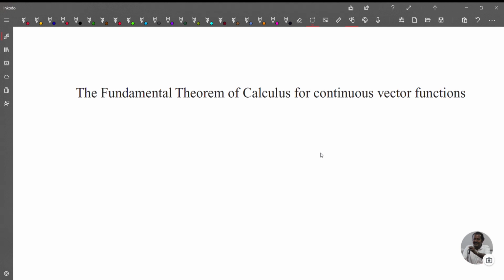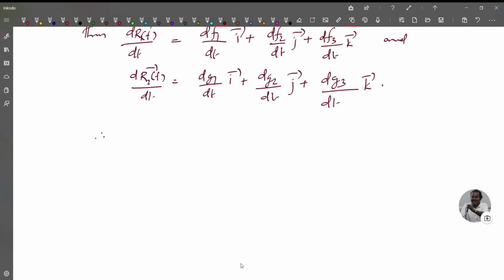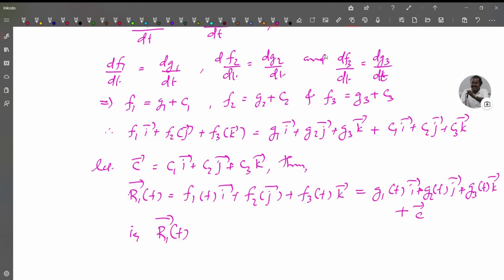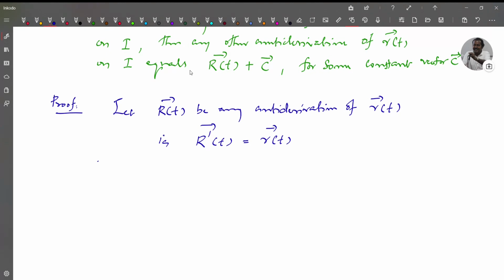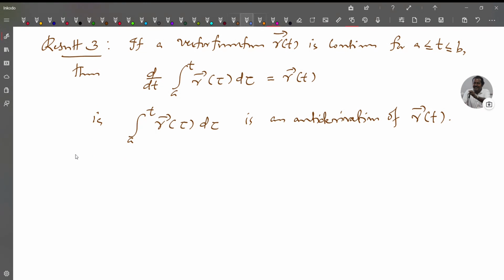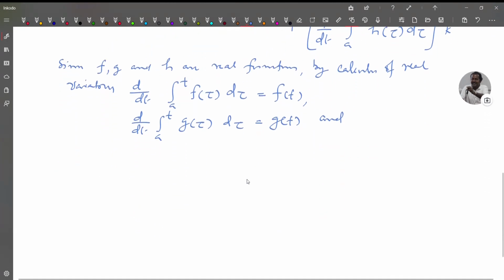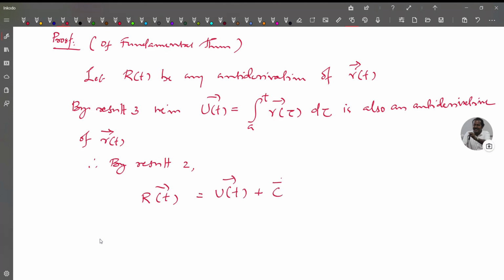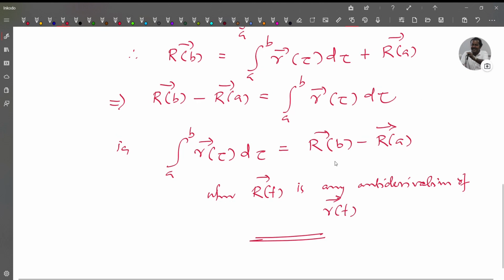CASS 14 5B08MAT VECTOR CALCULUS MODULE I VECTOR FUNCTIONS